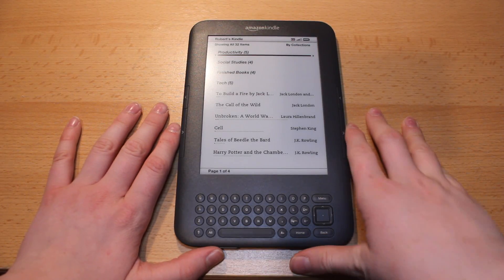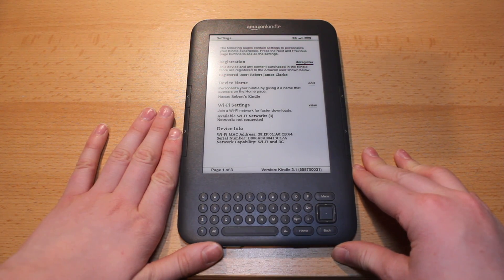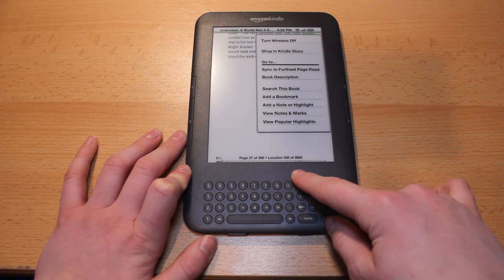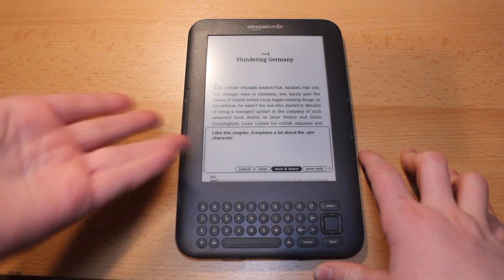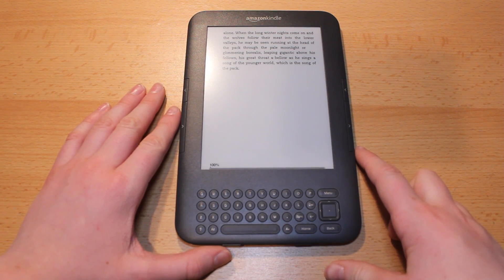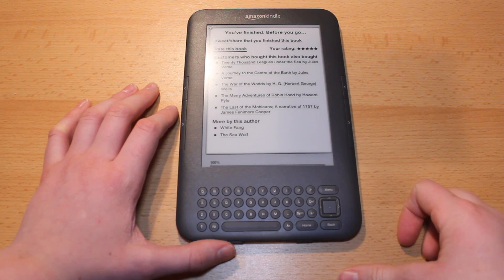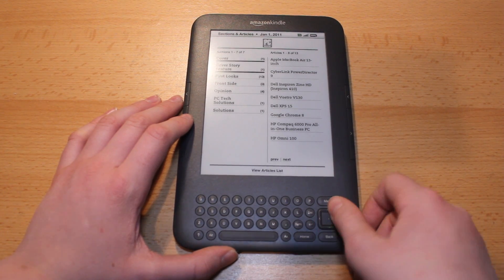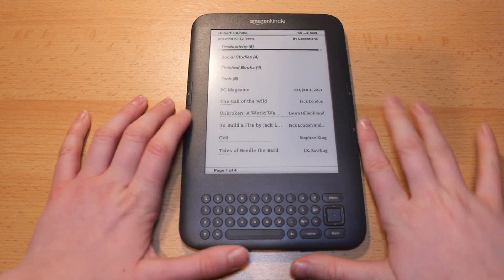Kindle 3.1 Software Update First Look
Robert takes a look at the new Kindle 3.1 software. Check out release on omnitechnews.net: